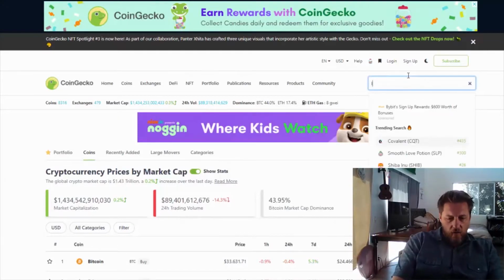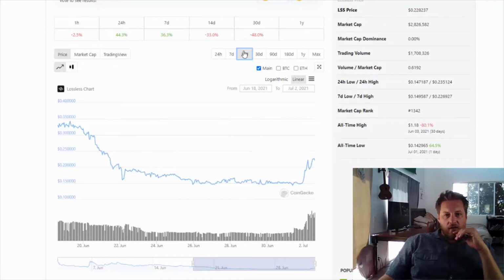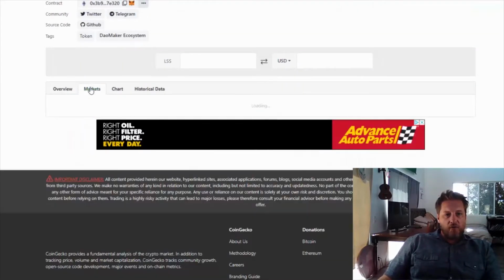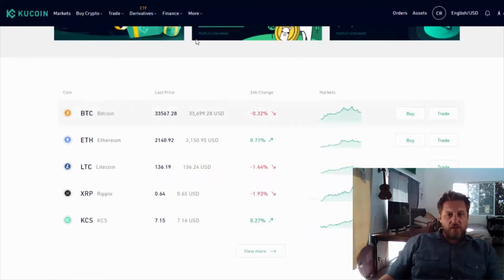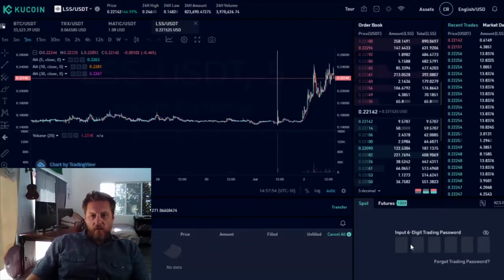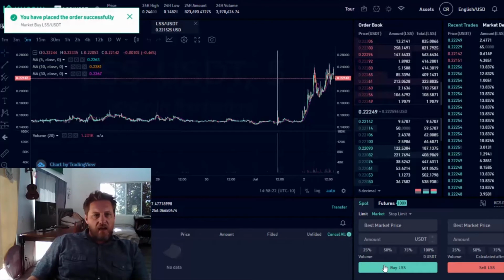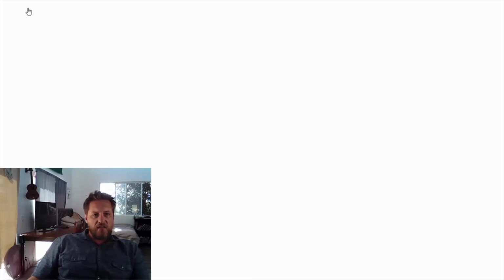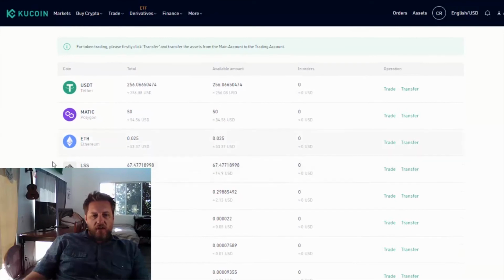How To Buy Lossless Protocol Token | Buying Lossless Protocol Crypto Coin On Kucoin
Buy Lossless token on KuCoin. High liquidity and the lowest fees!

If you want 100% free, high quality Crypto Coins and Tokens? Take our Airdrop Masterclass, totally free right now (normally $97), just click on the link above.

Lossless has the potential to revolutionize the Defi space by stopping rug pulls, flash hacks and many other crypto scams.

You can get it lots of places, but KuCoin has the best liquidity and lowest fees. Watch step by step as I pick some up there.

   *** Time Codes ***
0:00 How To Buy Lossless Protocol Token
1:29
2:19 Lossess Markets On CoinGecko
3:22 Buy LossLess On KuCoin
4:41 Comment, Like & Subscribe
  *** Time Codes ***